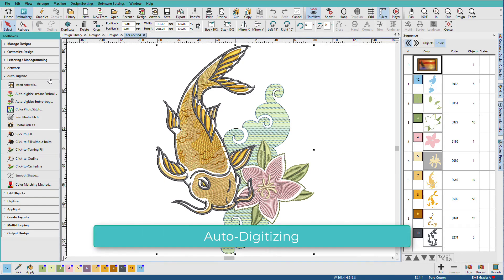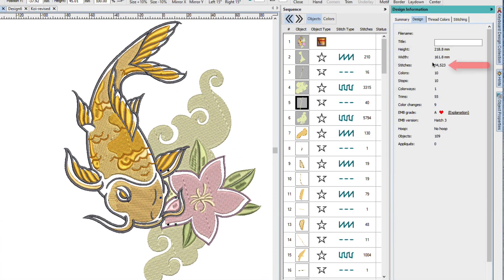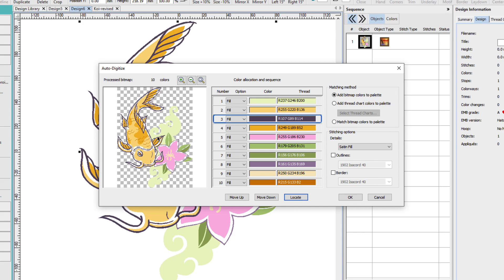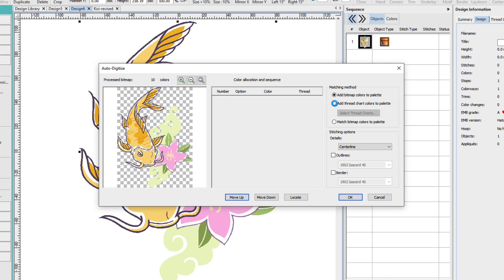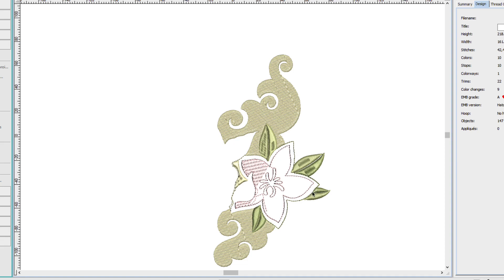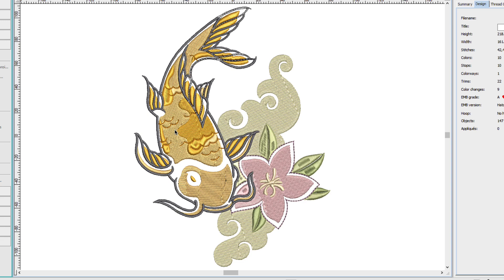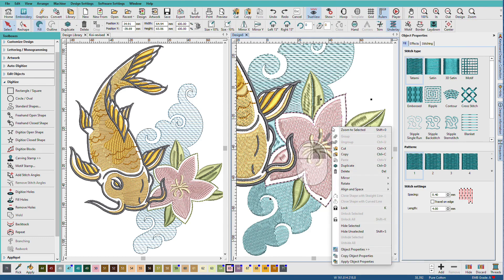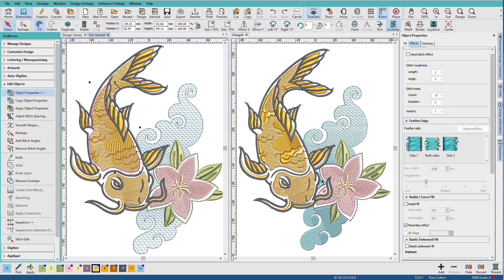10. Auto-Digitizing in Hatch Embroidery 3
The Auto-Digitizing toolbox has 10 different tools for auto-digitizing. Some tools work best with clipart-style images with well-defined, crisp areas of solid colors while other tools are optimized for photographs.